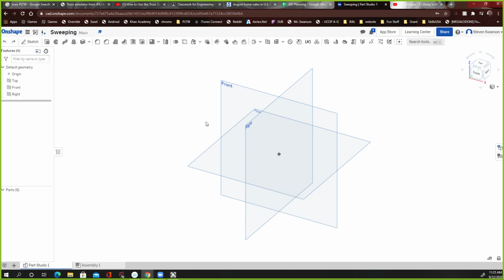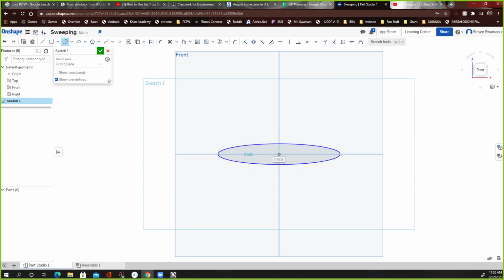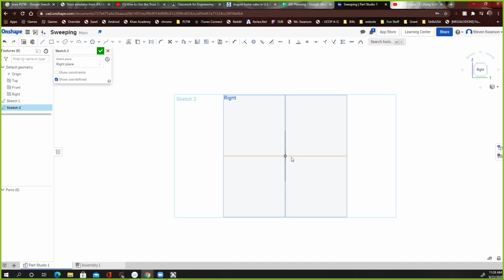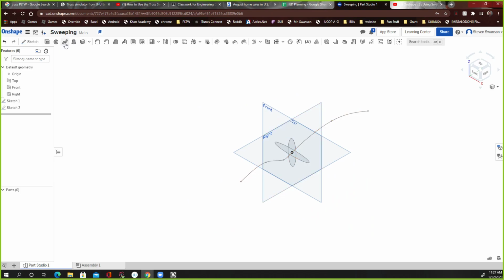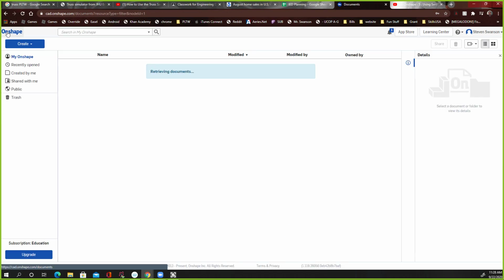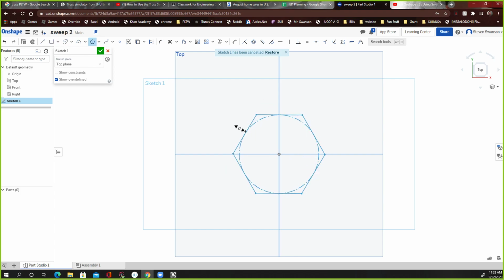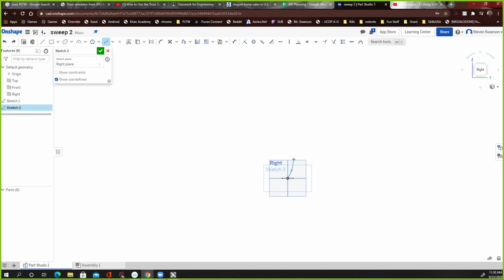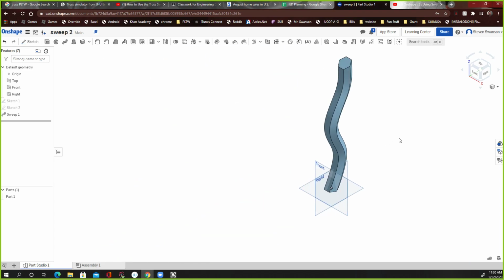Sweep Feature in Onshape